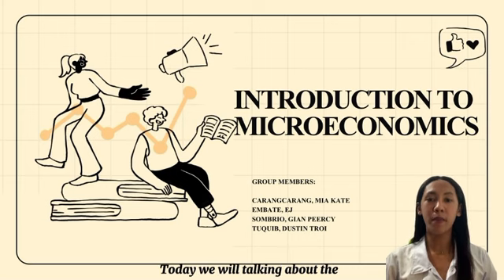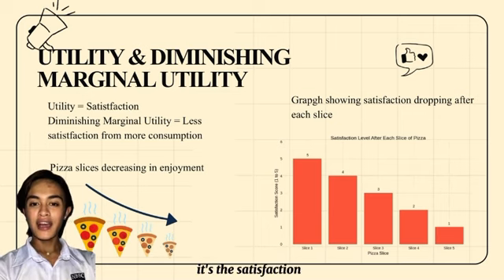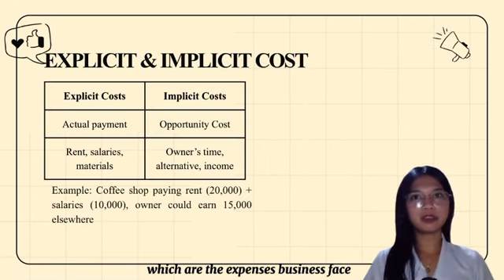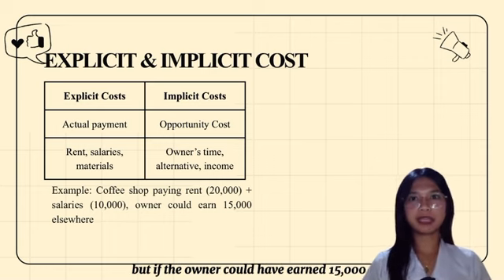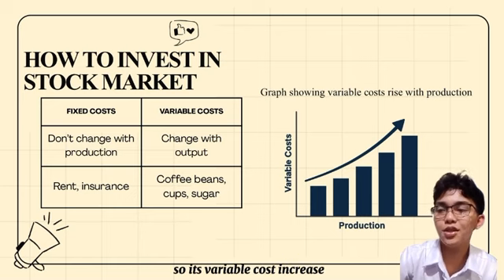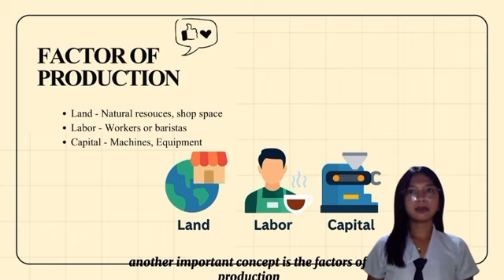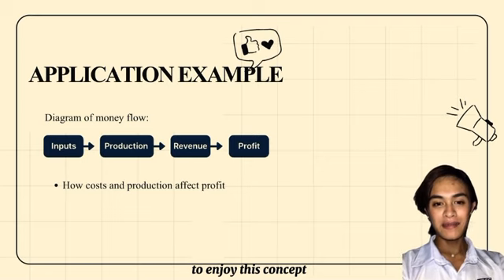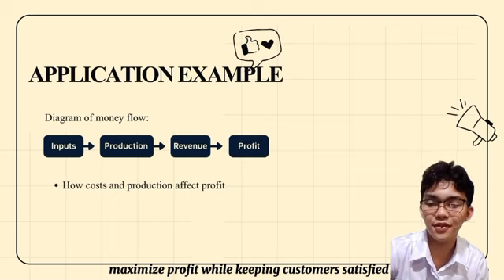November 18, 2025